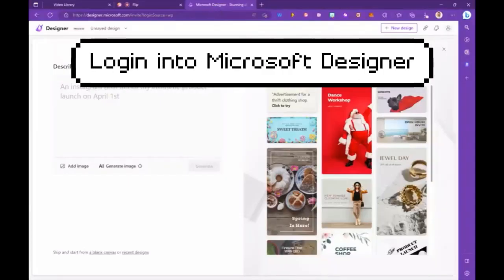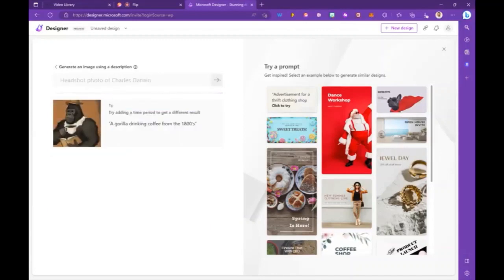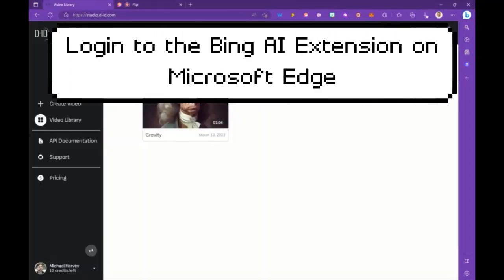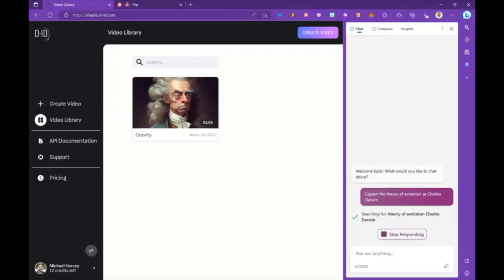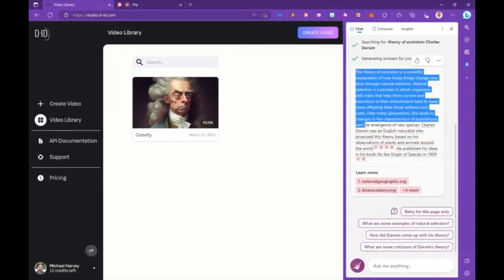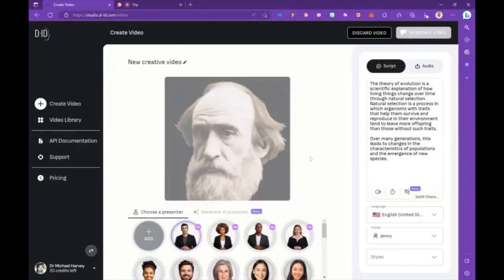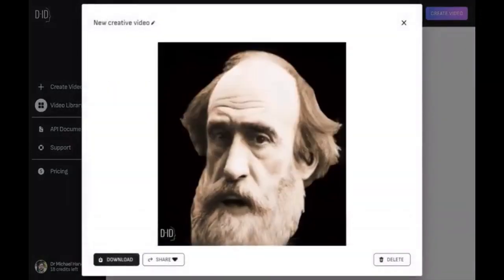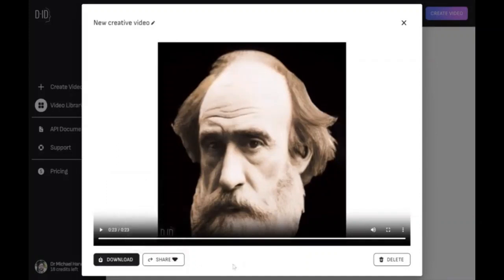Creating Deepfakes of Historical Figures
This tutorial shows you how to create deepfakes of historical figures using Microsoft Bing, Designer and D-ID